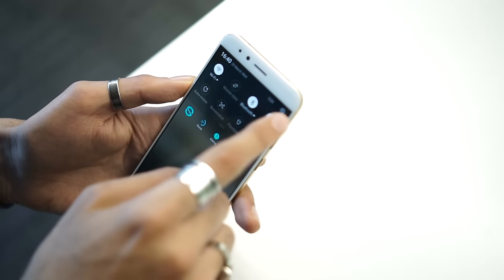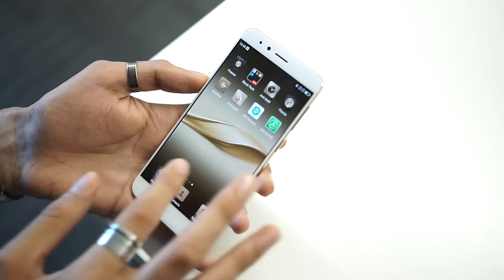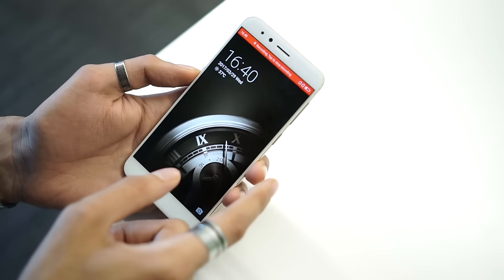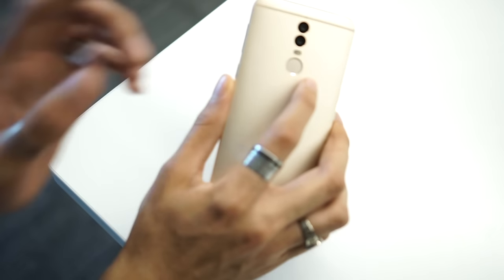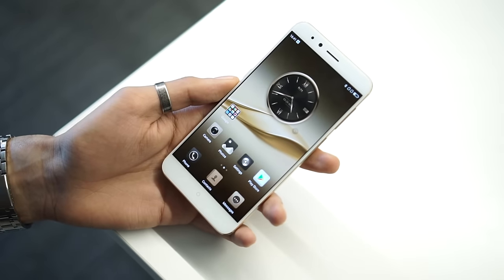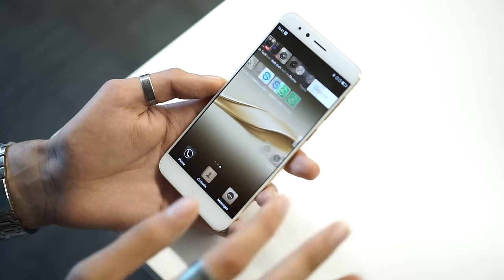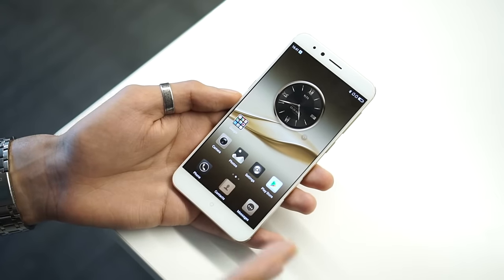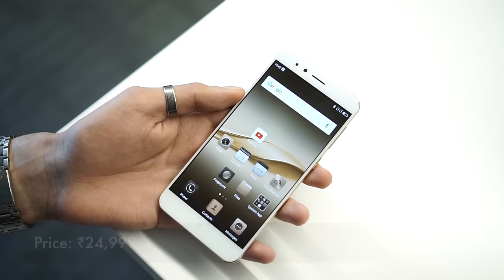Micromax Dual 5: First Look | Hands on | Price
The Micromax Dual 5 features a 5.5-inch full HD Super AMOLED 2.5D curved display with Corning Gorilla Glass 3, and boots Android 6.0 Marshmallow. The phone is powered by a Qualcomm Snapdragon 652 processor, mated to 4GB of RAM. The storage capacity on board is 128GB, which can be further increased by inserting a microSD card.

In terms of connectivity, it offers 4G LTE, VoLTE, a USB Type-C port, hybrid dual-SIM slots, Wi-Fi, Bluetooth and GPS. The device also features a fingerprint scanner at the rear, and an IR emitter up top. A 3,200mAh battery with Quick Charge 3.0 fast charging keeps the phone running. The phone’s battery can charged to 90 percent levels in 45 minutes.

About Us:
91mobiles.com is the largest gadget research site in India that provides tools, reviews & rich content to help people decide which gadget best suits their needs. The platform also helps users to find best  prices/offers for the gadgets.